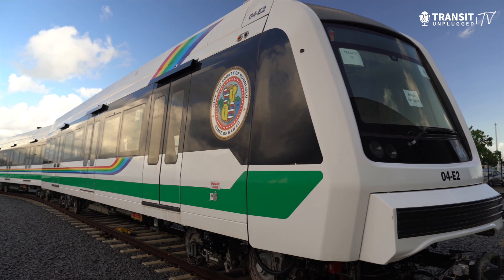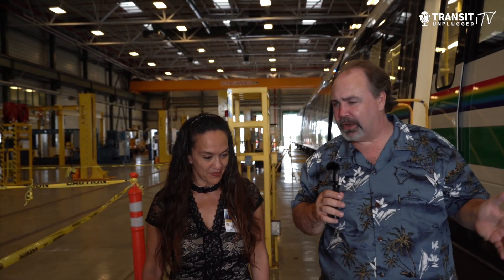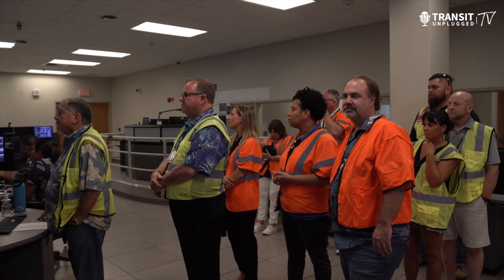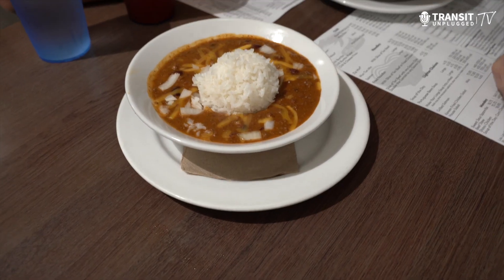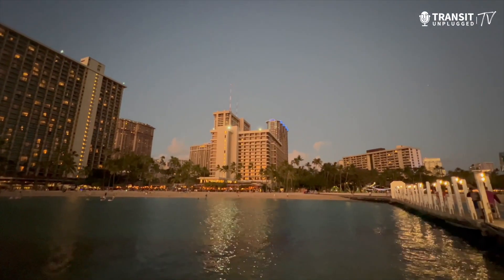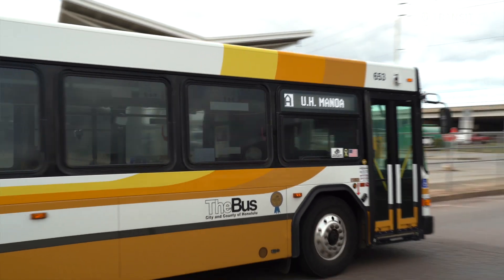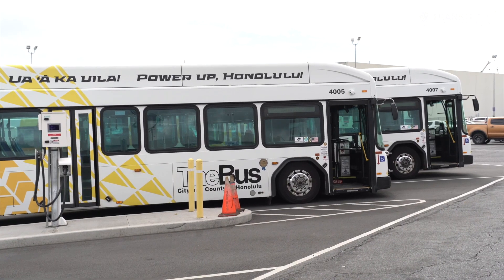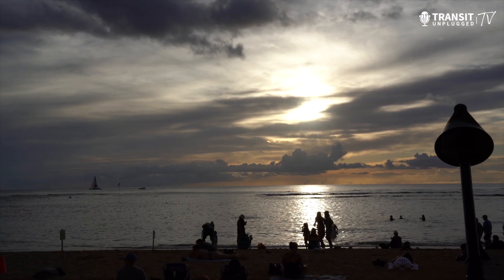America’s First Autonomous Elevated Trains - Hawaii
Our first stop on the Transit Unplugged TV Pacific tour is Hawaii! and the Island of Oahu.

Paul Comfort got behind-the-scenes looks at HART Honolulu Authority for Rapid Transportation and Oahu Transit Services Inc (OTS), checking out autonomous trains, electric buses, and more.

Featured on the show are:
🌴 Interview with Lori Kahikina, HART CEO
🌴 A Behind the Scenes of the Oahu Transit Services Main Bus Facility
🌴 J. Roger Morton Director of Transportation Services for Honolulu.
🌴 Plus the food and views you can only find on this island paradise.

This is a Transit Unplugged TV episode not to be missed.

Chapters:
0:00 Intro
1:35  Nation's first Autonomous Train
2:04 Interview with Lori Kahikina, HART CEO
3:57 Interview with Michael Wiedecker, Training Manager at Hitachi Rail
5:02 "How Do I Get There"
6:26 Real island comfort food at Zippy's
8:49 Interview with India Birdsong, CEO GCRTA Cleveland
9:41 Interview with Jeff Nelson, Past President APTA
10:39 OTS Main Bus Facility Behind the Scenes
13:31 Electric Buses at Oahu Transit Services
14:20 Interview with Patrick Preusser
15:04 Interview with J. Roger Morton, Director of Transportation Services for Honolulu
18:20 Closing Comments

Transit Unplugged TV
Host/Producer
- Paul Comfort
Video Director, Camera and Sound - Jaime Cuadra
Video Editor
 - Jaime Cuadra
Music
 - Jaime Cuadra
Graphic Design
 - Tina Olagundoye
Graphic Animation
 - Gerardo Colantuono
Executive Producers -
 Gerardo Colantuono

, Julie Gates